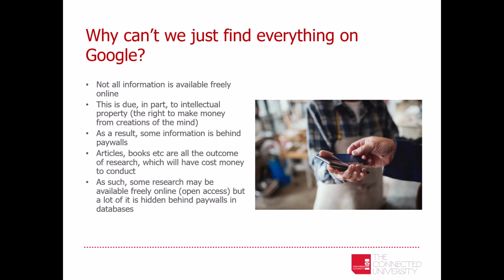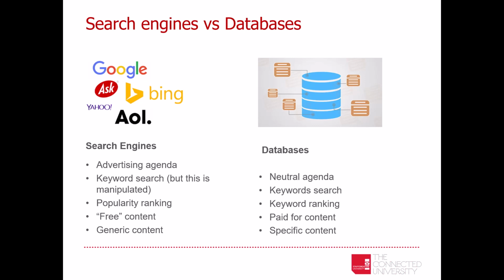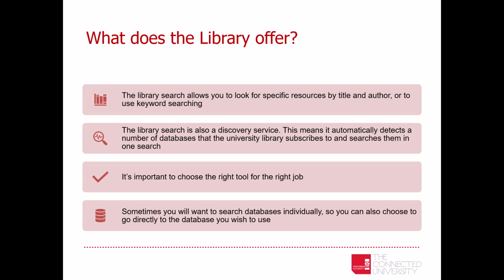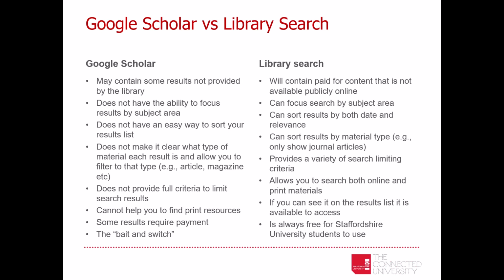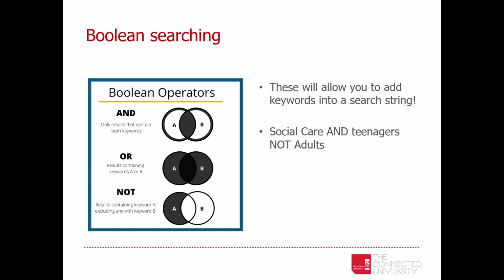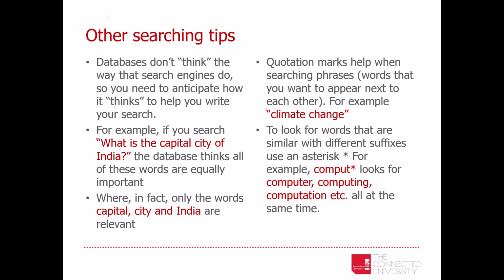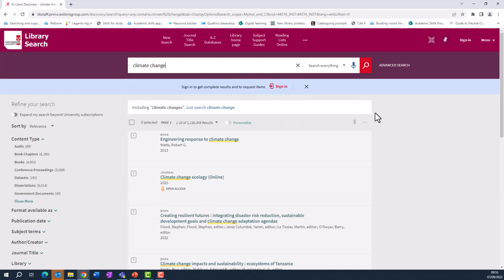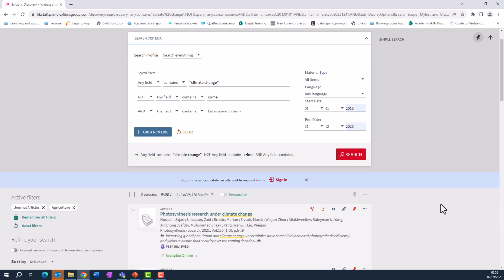Library Search: Advanced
This video is a recording of the Advanced Searching library workshop. This video explains the difference between search engines and databases, keyword searching and an introduction to using Boolean operators and carrying out an advanced search on the library database.